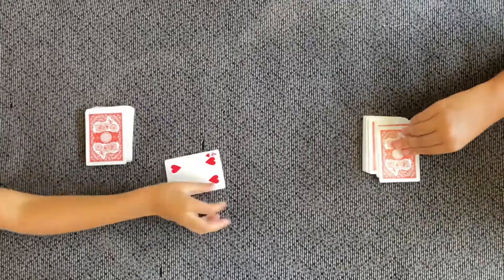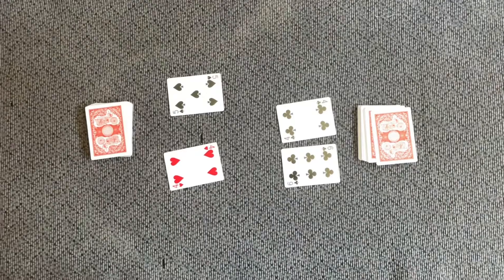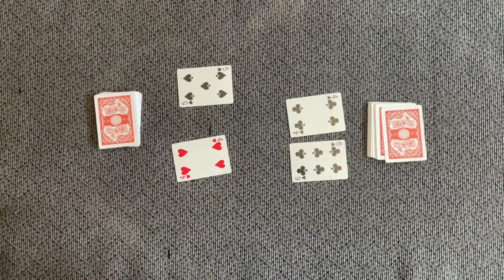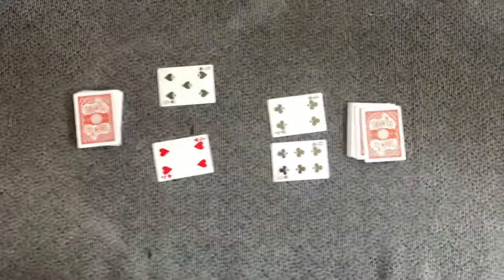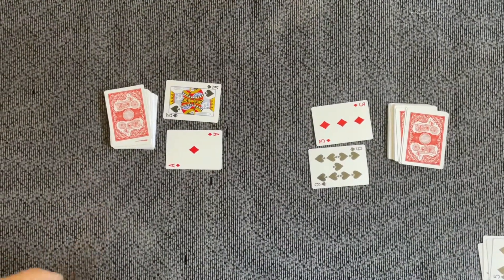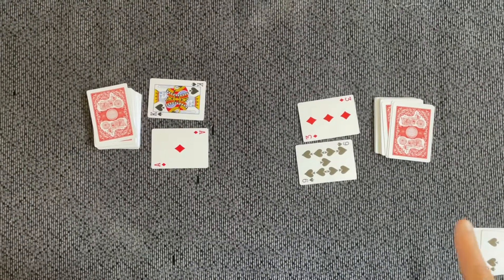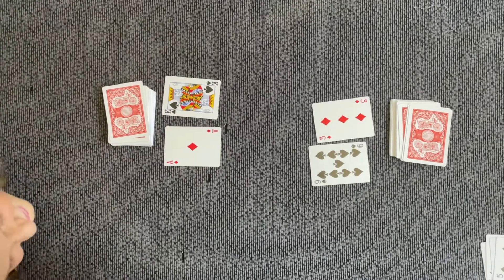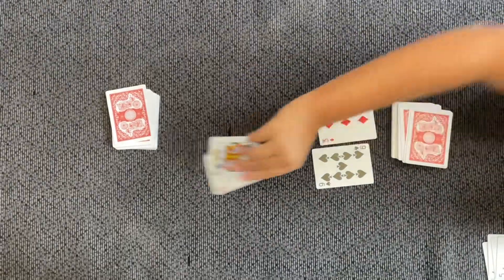Multiplication War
Practice multiplication fact fluency with a deck of cards and a partner.